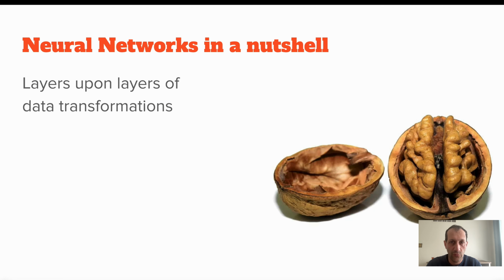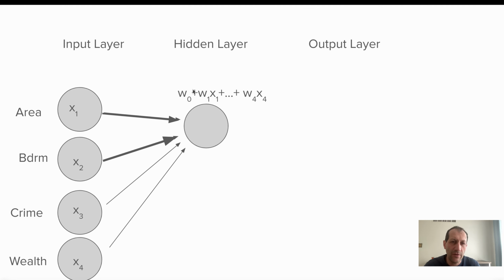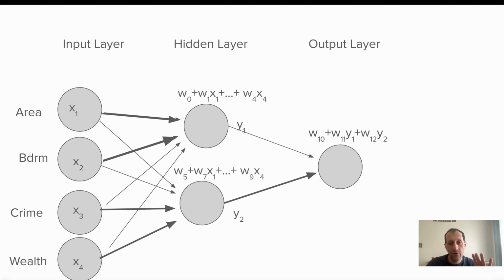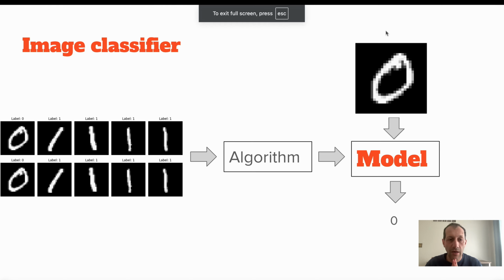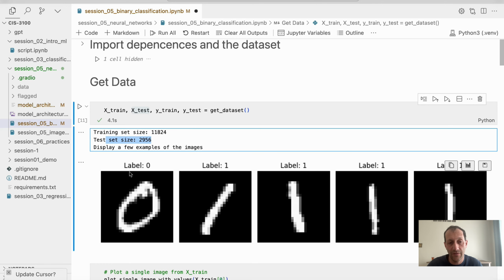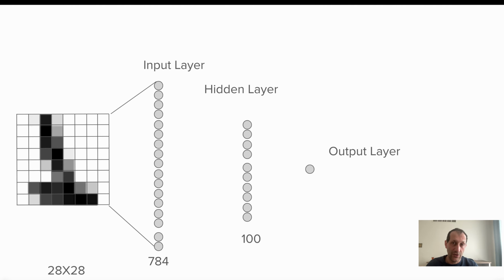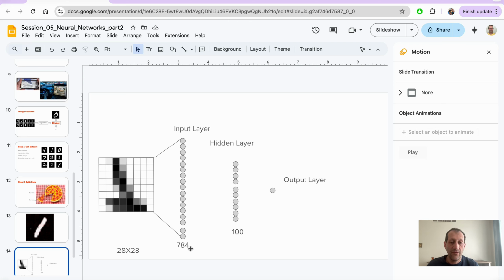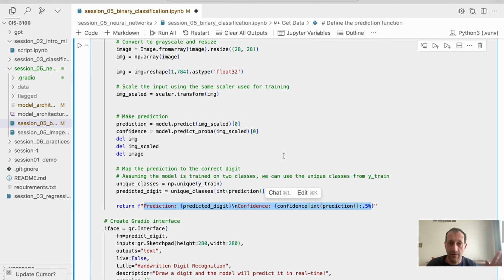Lecture 05, Practical AI: Neural Network Part 2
Chapters:
00:00 - Review of Last Lecture
08:25 - Build an Image Classifier with NN
26:53 - Deep Learning Libraries